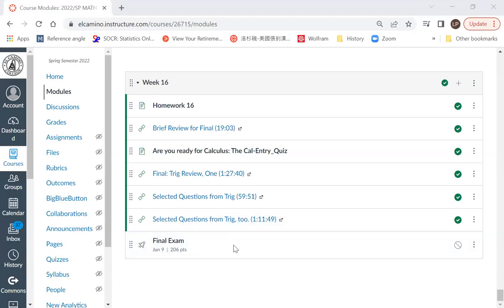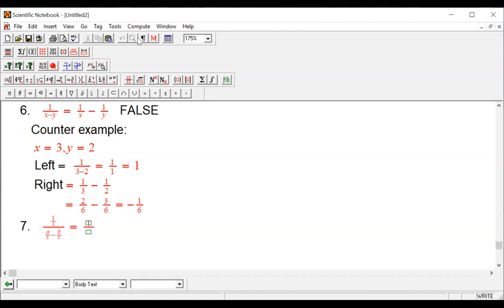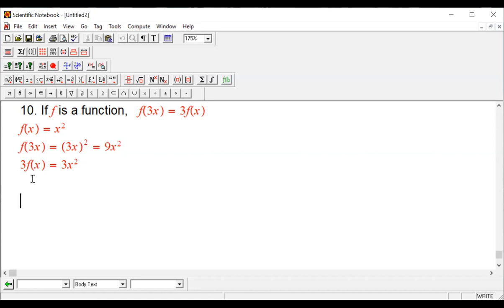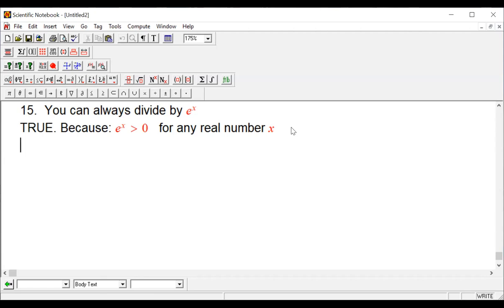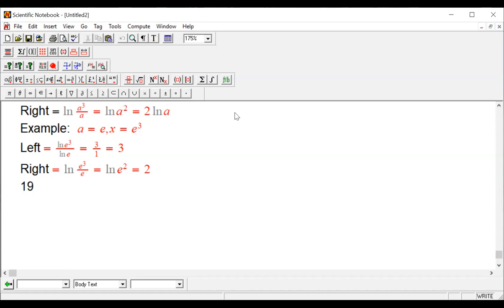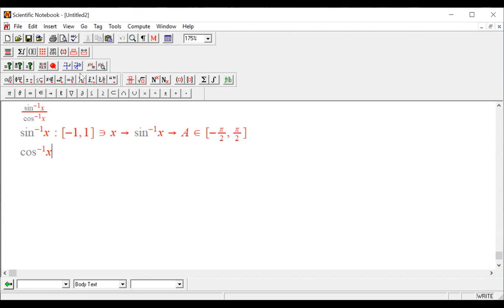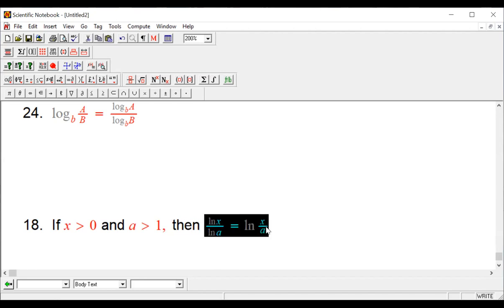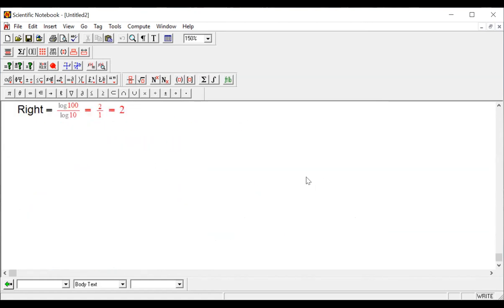Common Mistakes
Common Mistakes in PreCal and Calculus are illustrated.